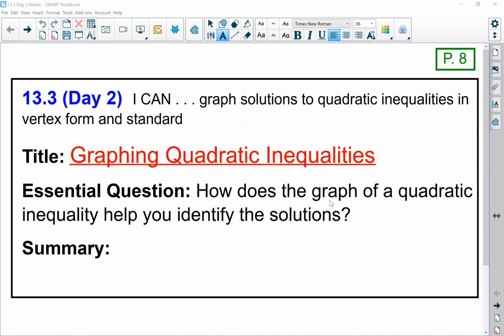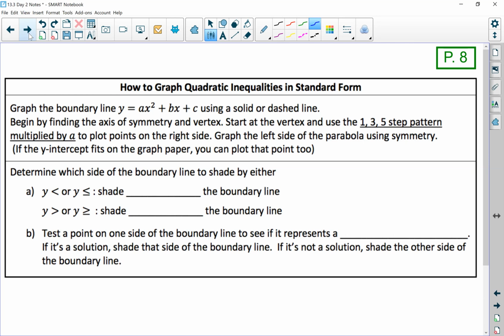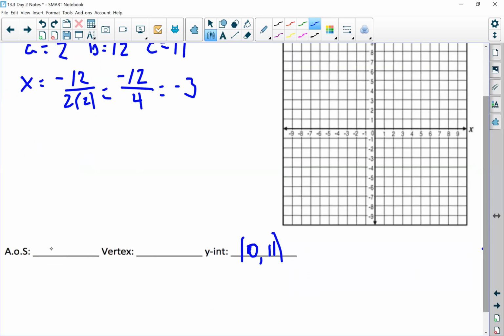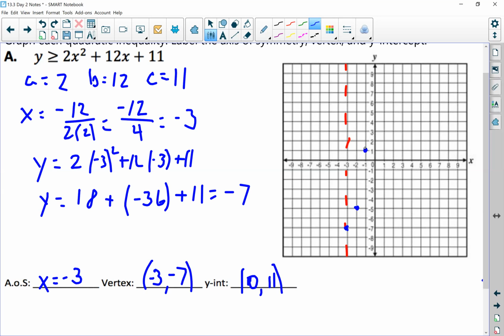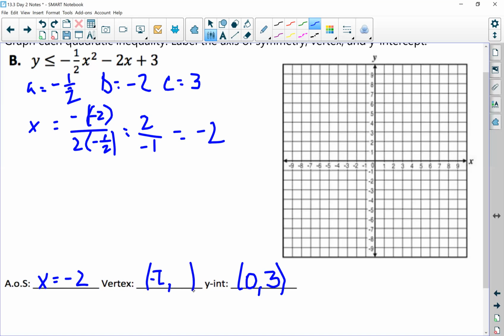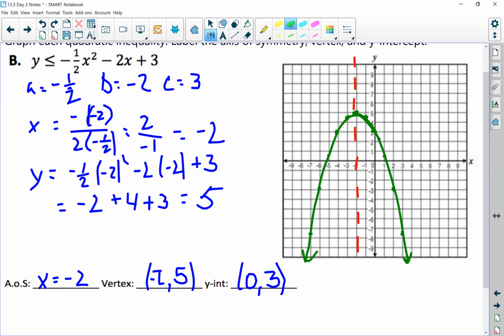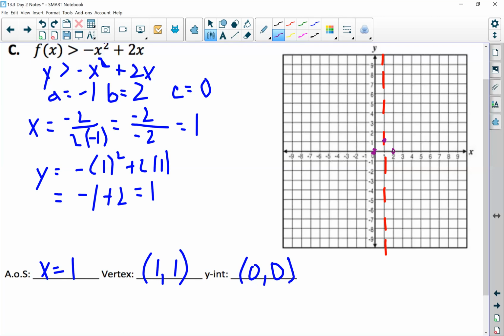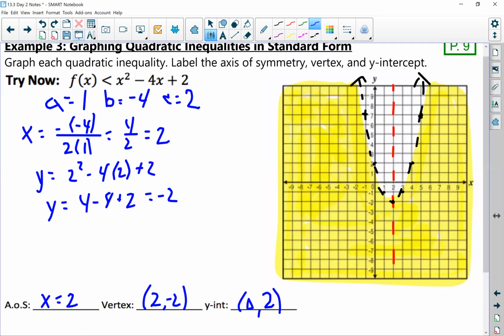Unit 13.3 Graphing Quadratic Inequalities - Day 2